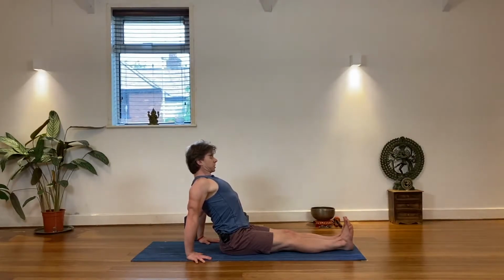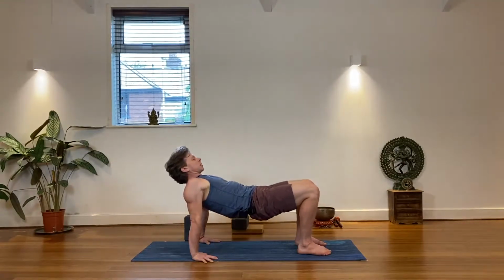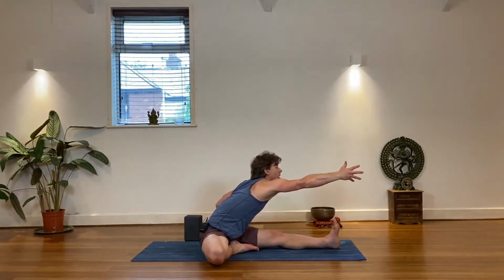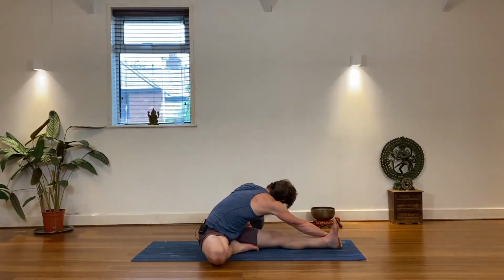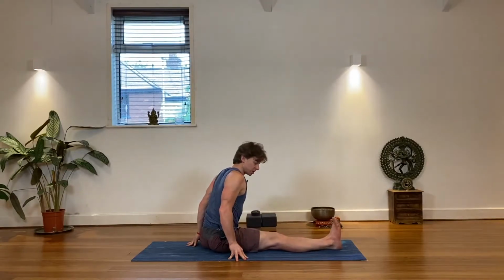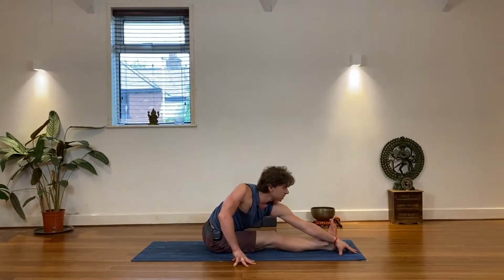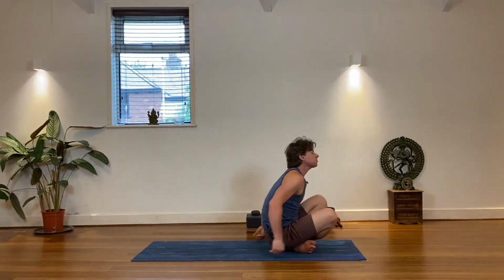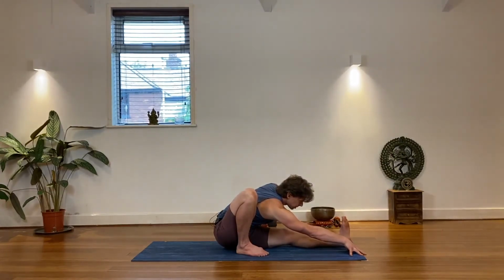Ashtanga Yoga with Chris ~ Wrap'n'Reach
Many students who have attended Chris's classes will be familiar with the slogan of the title. This level 1 Ashtanga Vinyasa Yoga class explores the importance of stabilising the shoulder blades to the back of the ribcage and integrating the arms into the sides of the body and lower back. The structural and functional importance of this pattern cannot be underestimated, but luckily there are many opportunities to practice and reinforce this throughout the first half of Primary Series.

Take the FULL CLASS TODAY...

About Yoga Masterclass:
Turn your living room into a Yoga Masterclass virtual studio. Practice exactly what you want, when you want, anytime, anywhere. Enjoy highly professional, inspiring and occasionally humorous (!) yoga classes in the comfort and privacy of your own home.